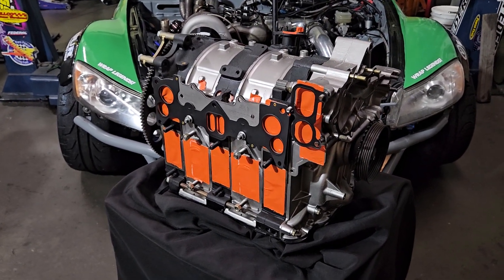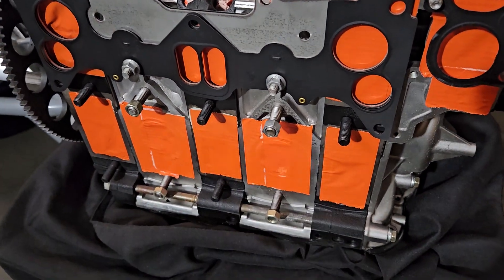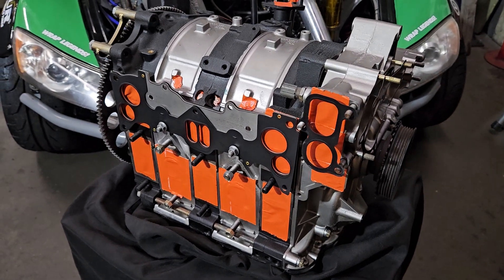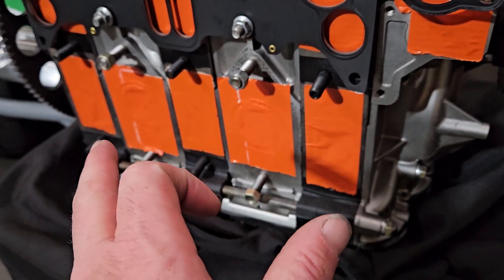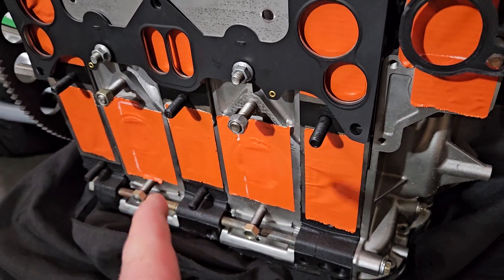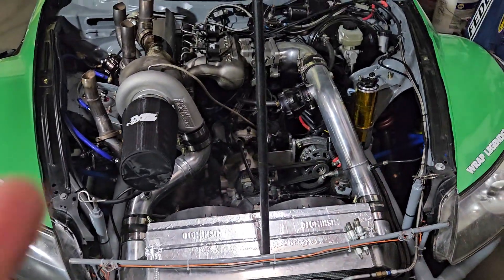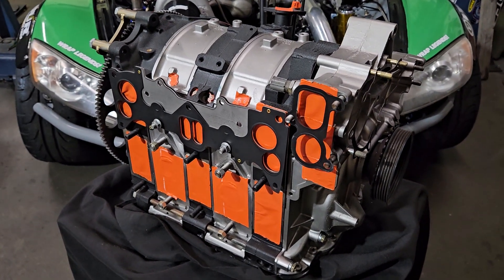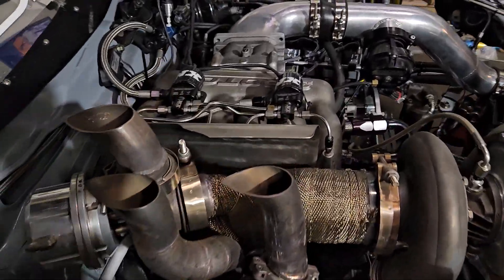Hybrid Renesis, Answering questions, Why Use GSLSE Housings - HP talk, Exhaust info & updates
KMR Ebay Store:
RX8 Renesis Hybrid Multiport motor build Vol 7.

Build Video 1.5
Why we called it a Renesis Hybrid

Build Video 2.

Build Video 3.

Flange listing:

Rotor Setup: Vol. 6